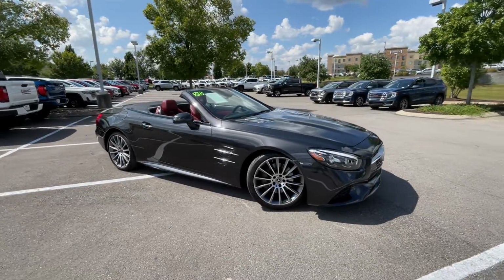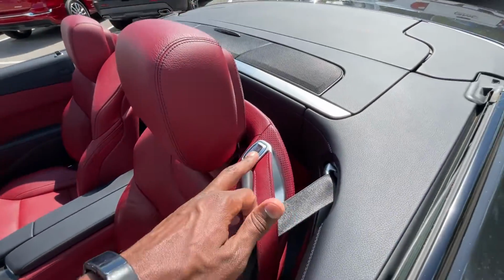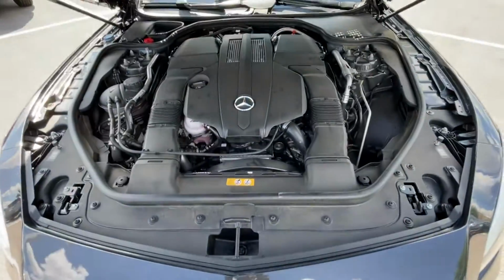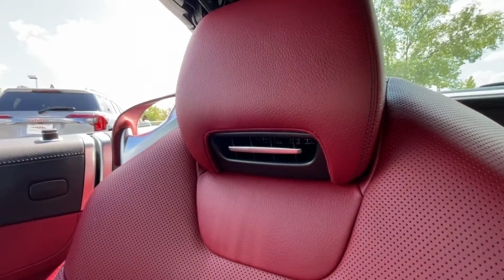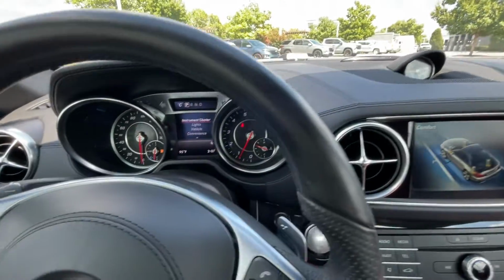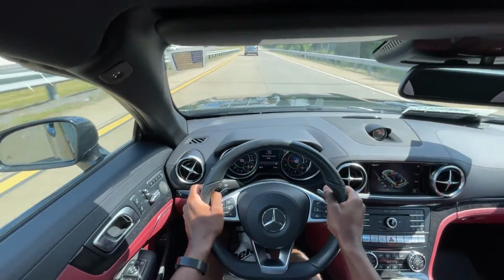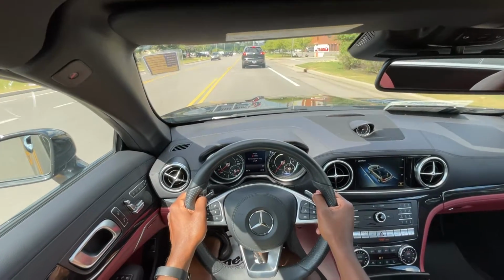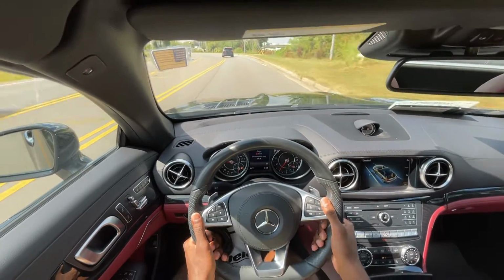2020 Mercedes Benz SL450 3.0TT POV Test Drive & 15,000 Mile Review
Here we have a pre-owned 2020 Mercedes-Benz SL 450 Roadster.  This SL 450 comes in graphite gray metallic on red perforated leather interior.  The powertrain consists of a 3.0 liter twin-turbocharged V6 engine mated to a 9-speed automatic transmission.

Standard features of this SL 450 include Bluetooth audio, a backup camera, and LED headlamps/taillights.  Additional features include a navigation system, heated cooled front seats, and adaptive cruise control.

PRICING OF THIS CAR AS OF 9/17/2023 IS: $68,921.

To check out Chevrolet Buick GMC of Murfreesboro's entire pre-owned inventory, please visit: